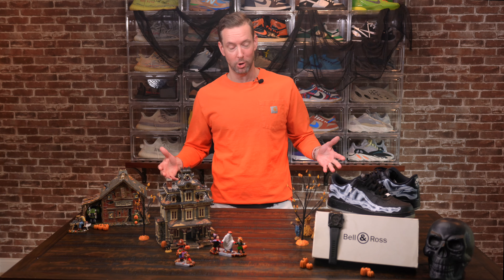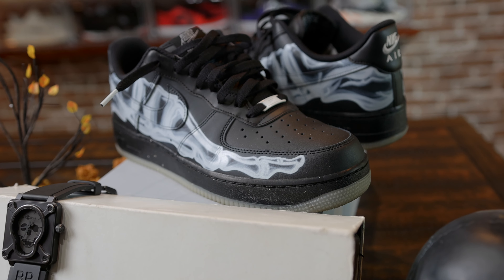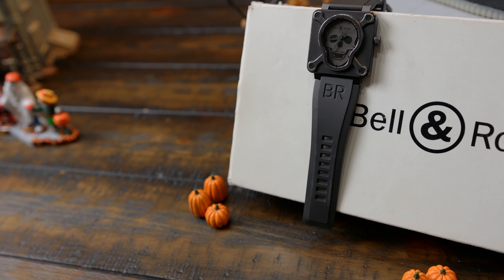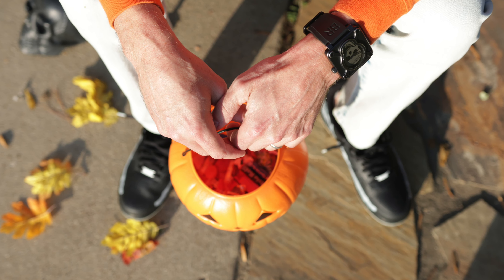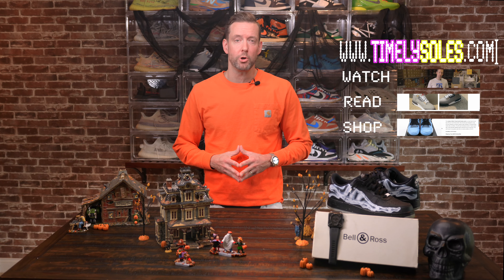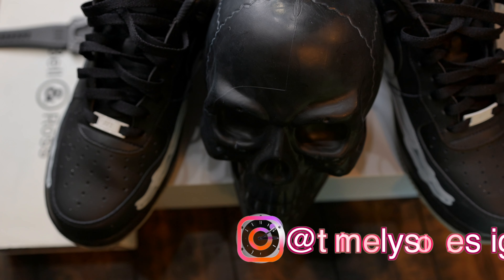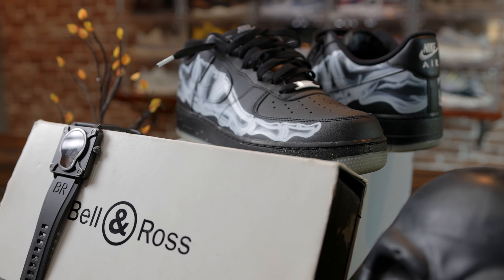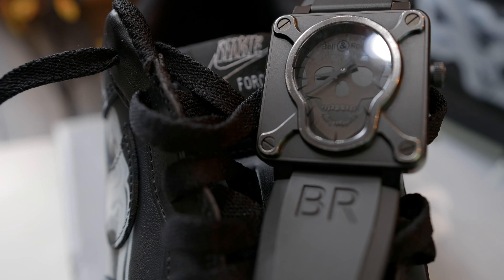Stop trick or treating without this sneaker and watch pairing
Featuring the Air Force 1 Black Skeleton & the Bell & Ross Airborne

Learn more about TimelySoles by visiting our website today!